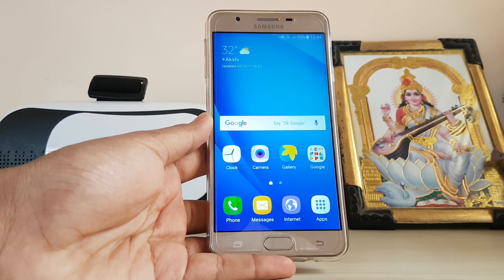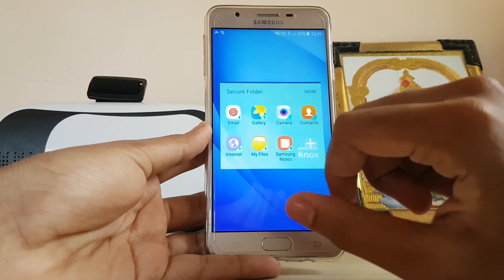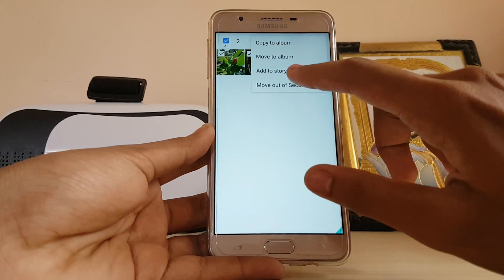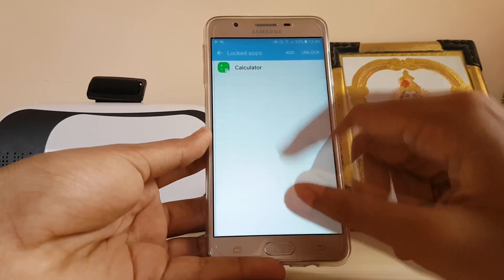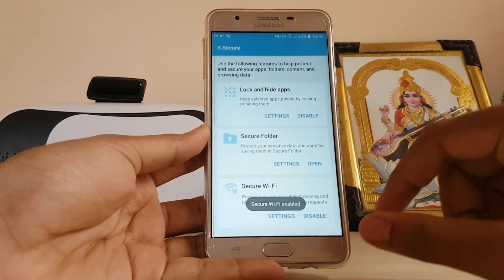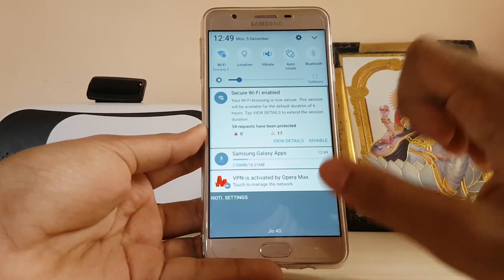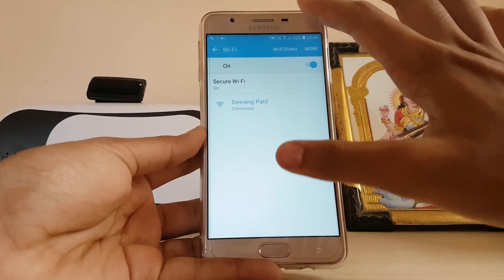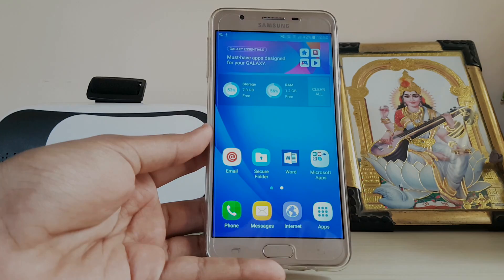How to Use S Secure on Galaxy J5 Prime & J7 Prime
This is a demonstration/Tutorial how you can use S secure on your respective Galaxy J5 Prime and J7 Prime hope you like it.

Tag me using hashtag Tech school